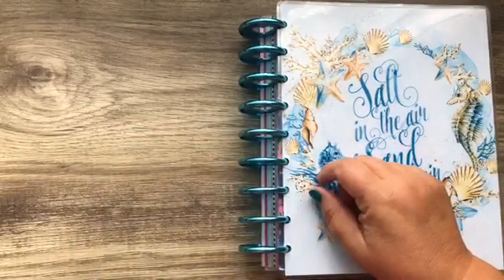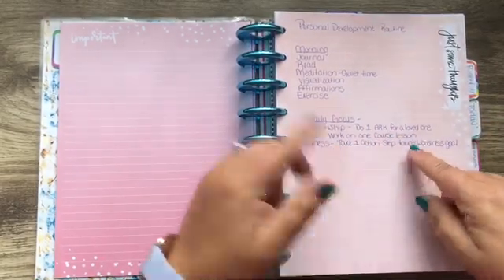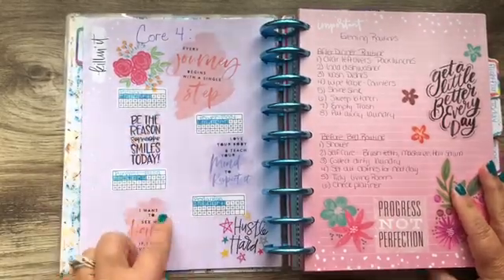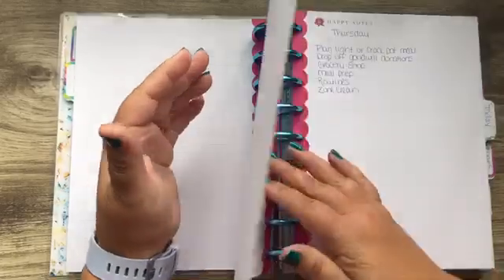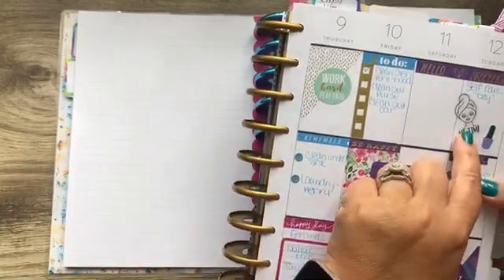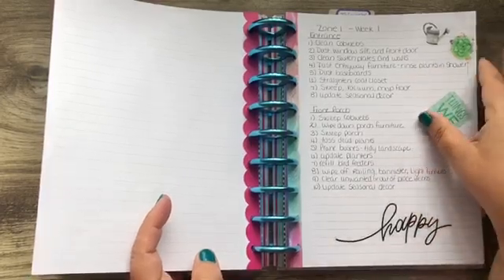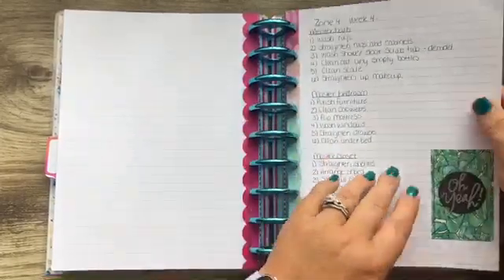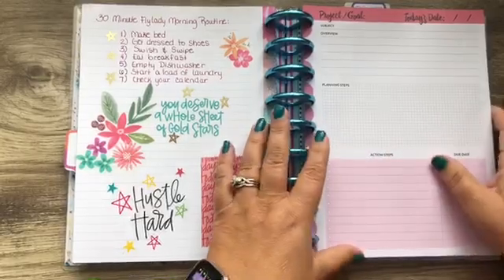My FlyLady Control Journal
How to make sh*t happen by Sean Whalen-
The Miracle Morning by Hal Elrod-
Happy Planner fill paper- Projects-